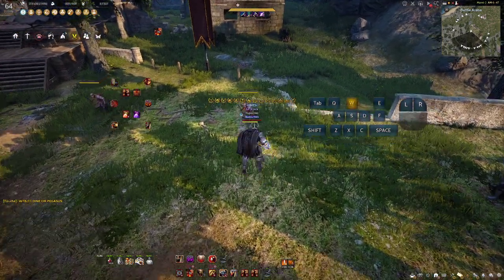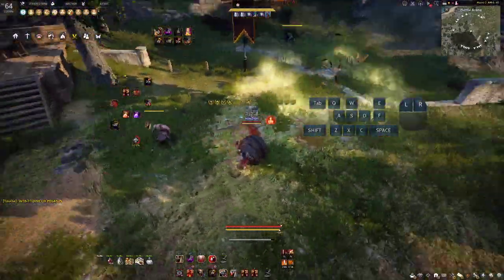Awakening Berserker simple PvP guide 2021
1st combo : Lmb, E grab, storming beast, 2 frenzied destroyer (s+lmb+rmb), ground lifting (space), Seismic blast (S+Q), General disarray (quickslot), Ancient wave (shift +s + rmb) + titan blow split shot (Shift + rmb, Lmb), Slugfest (shift +lmb)

2nd combo : lmb , rock smash (quick slot), Frenzied destroyer (s+lmb+rmb), Storming beast (F), Powerful Headbutt (shift + rmb) [for 2nd CC], ground lifting (space), seismic blast (s+q), general disarray (quickslot), ancient wave (shift +s + rmb) + titan blow split shot (shift +rmb, Lmb), slugfest (shift + lmb)

3rd combo: lmb, corpse storm (quick slot), undertaker (spacebar), storming beast (F), 2x frenzied destroyer ( s+ lmb + rmb), ground lifting (spacebar), seismic blast (s+q), special evasion (shift +a/d), general disarray (quick slot), ancient wave ( shift + s + rmb) + titan blow split shot ( shift + rmb, Lmb), slugfest (shift + lmb)

4th combo: lmb, rooting (shift + E awakened form), C swap, Frenzied destroyer (s+lmb + rmb), storming beast (F), powerful headbutt (shift + rmb) [2nd CC], ground lifting (space), 2x blasting (s+lmb awakened form), seismic blast (s+q), special evasion (shift + a/d), general disarray (quick slot ), ancient wave (shift + s + rmb), titan blow split shot ( shift + rmb, lmb), slugfest (shift + lmb)

Important debuff:
Storming beast : cast + move + attack speed -20%, + 3% accuracy rate
Devastation/earth dividing : Cast + move + attackspeed -30%, 20% critical hit rate, 15% accuracy
Fearsome tyrant : Movespeed -30%

Important buff :
LMB : attack speed 20%
Frenzied destroyer : AP +16 buff
Fearsome tyrant : DP +20
Headbutt/Powerful headbutt: accuracy 25%

reminder:
always use mouse movement with lava piercer / giant leap
Don't let those rat class fool us
Enjoy the life being a Berserker